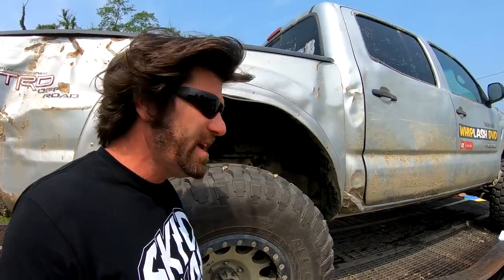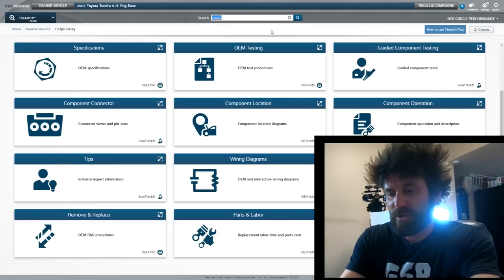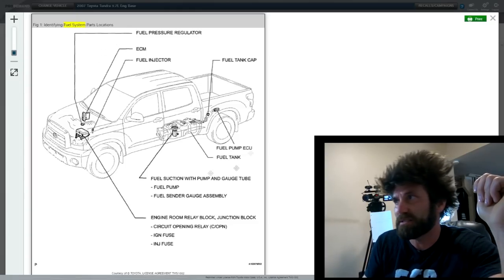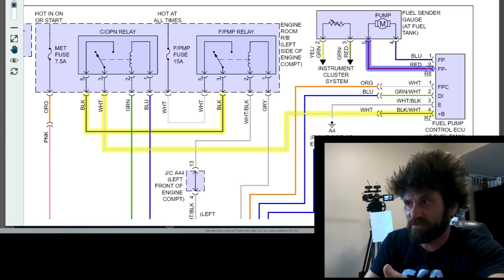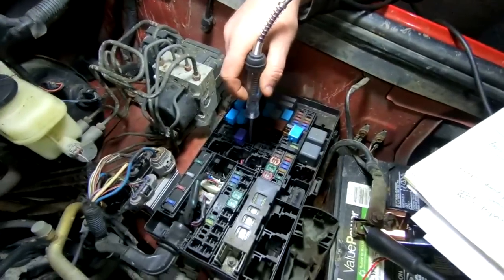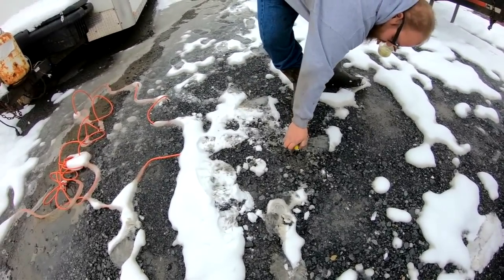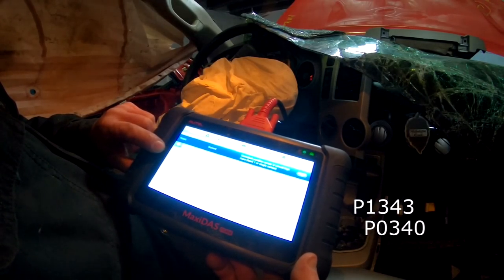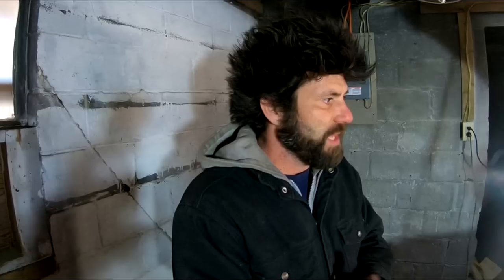TACUNDRA - 5.7L iForce V8 2nd gen Tacoma engine swap (part 5)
I've got good news and bad news for the 5.7 i-Force V8 Tacoma swap.    I'll answer all the questions we were left with about the fuel pump in episode 4, but We've got a bigger problem now.  Don't worry though.  We can handle it!
If you are new here, please watch the whole playlist to catch up (4 videos before this one)